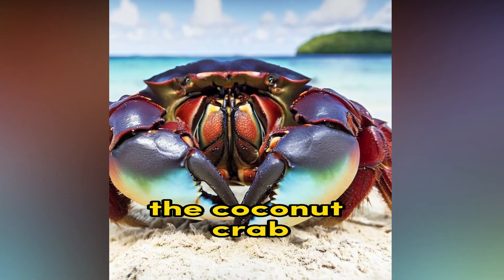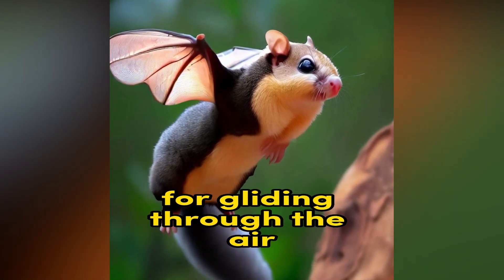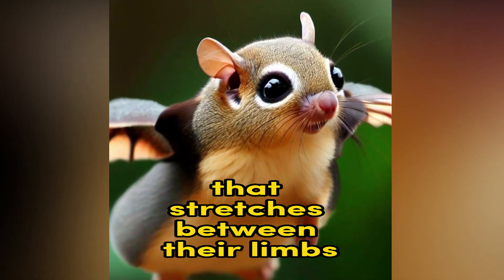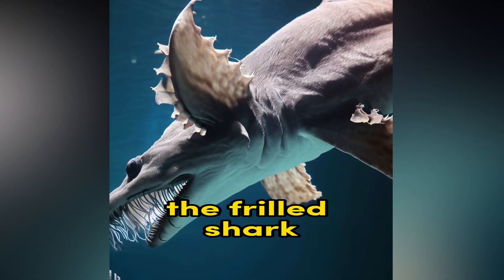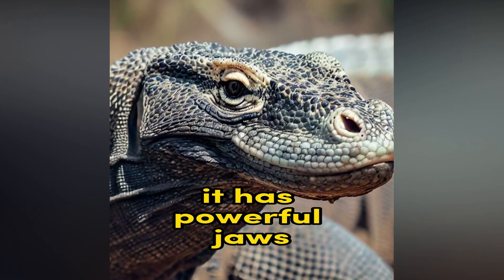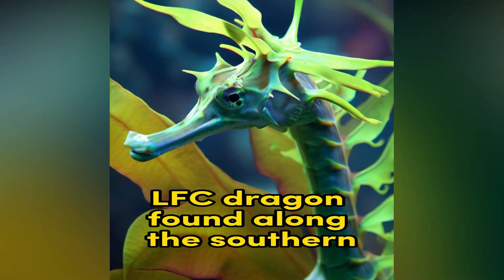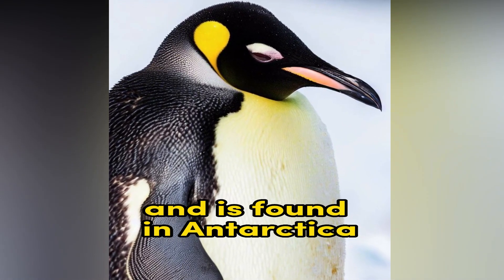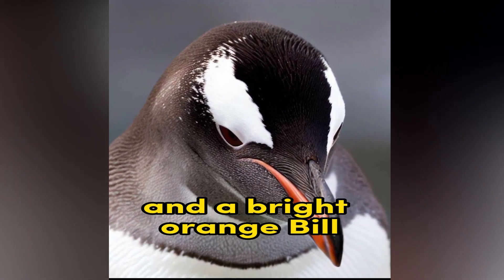Top 10 mysterious animals chicken animal food grass #7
Top 10 mysterious animals chicken animal food grass #3